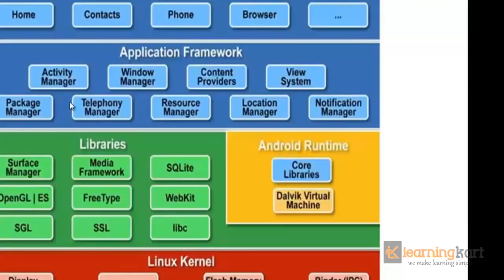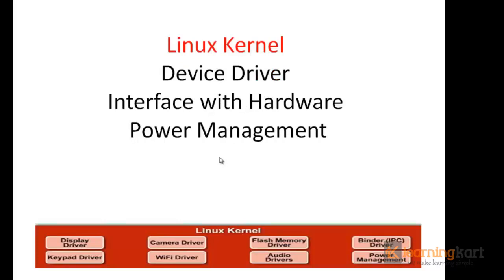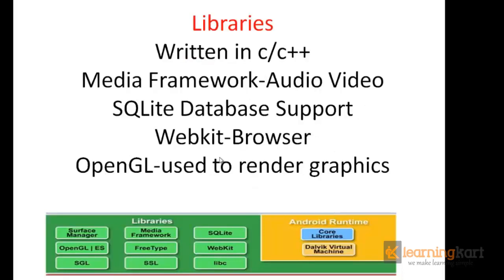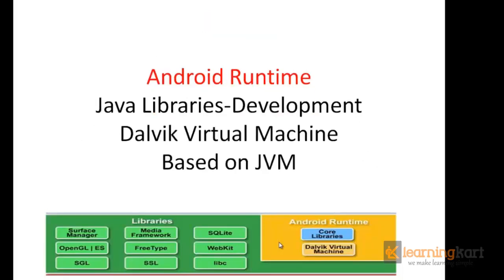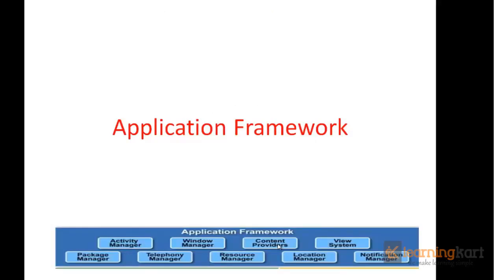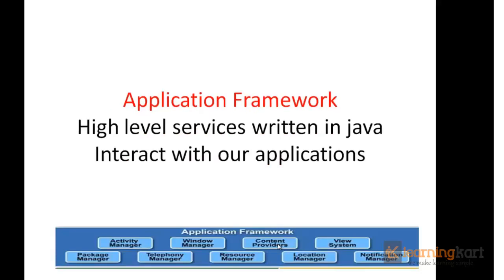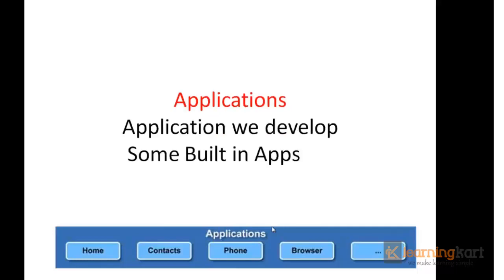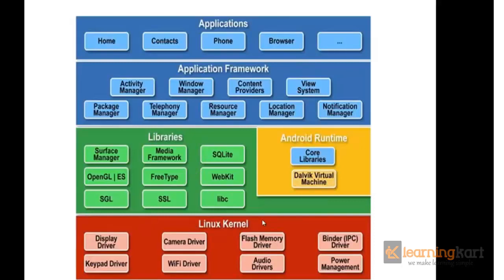Android Architecture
The Lecture describes how android architecture is Stacked and what is the function of each layer in the stack